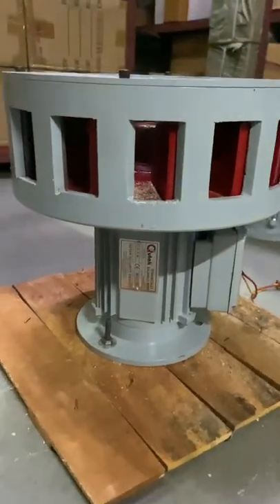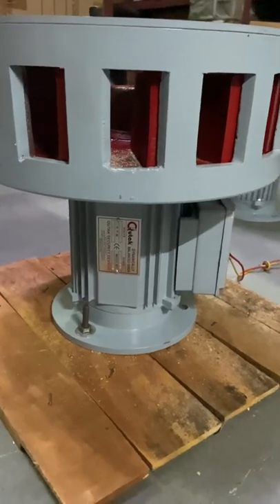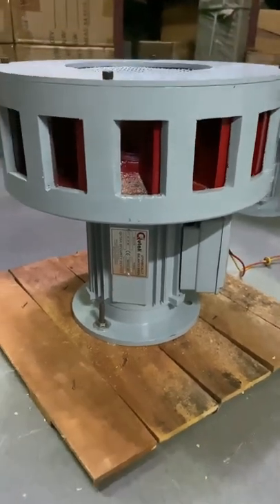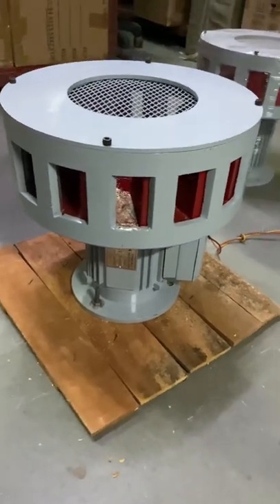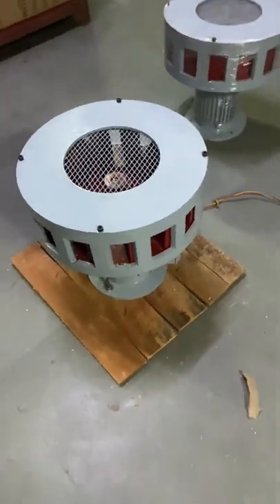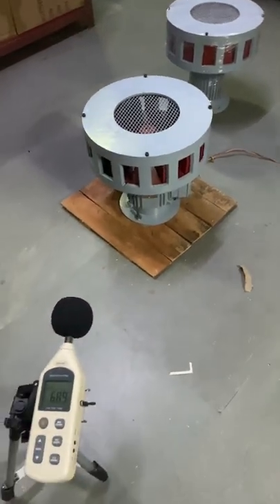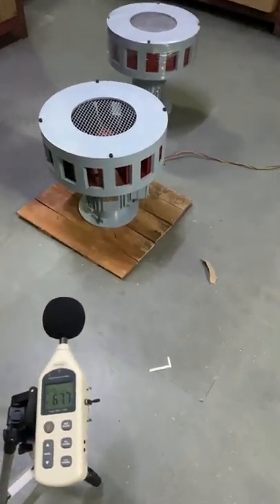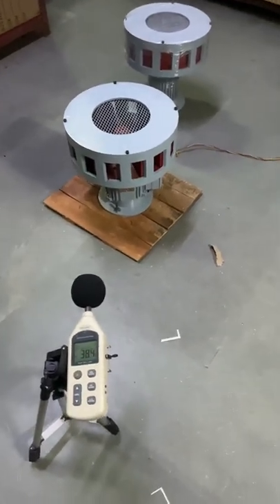Vertical type heavy duty industrial siren